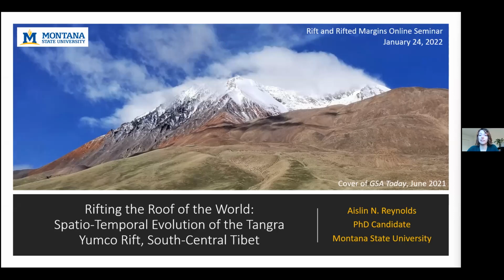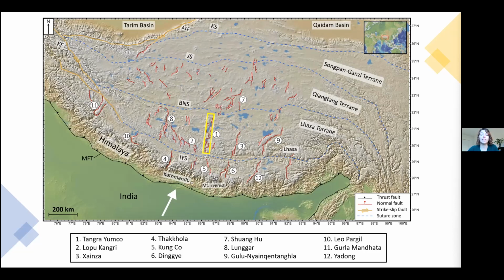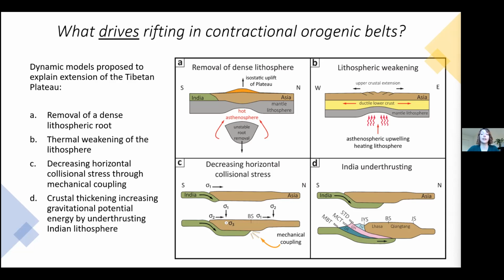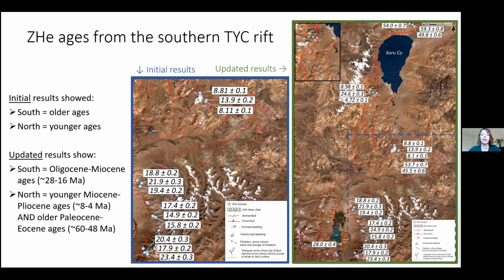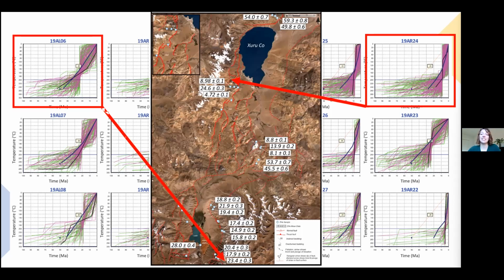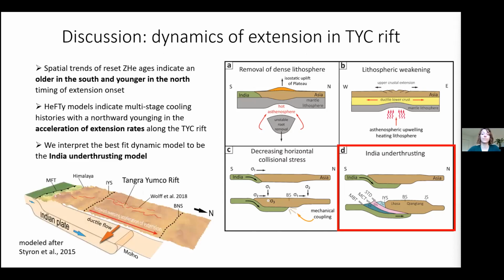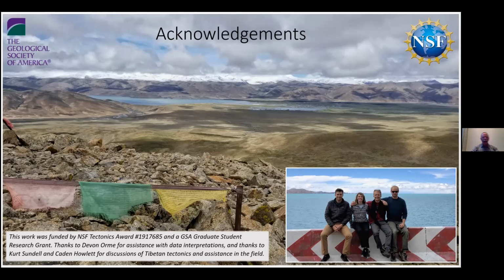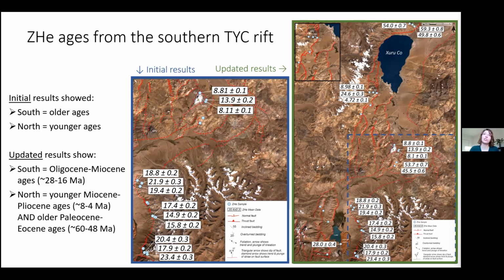38.2 Aislin Reynolds - Spatio-Temporal Evolution of Tangra Yumco Rift, South-Central Tibet